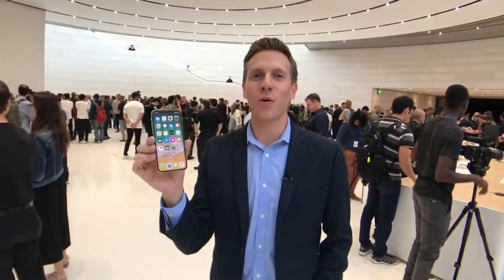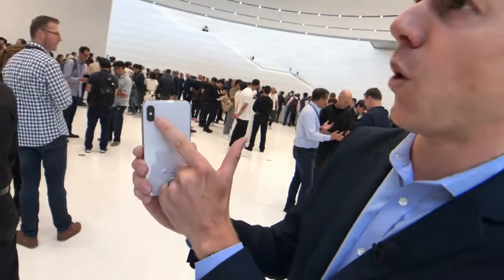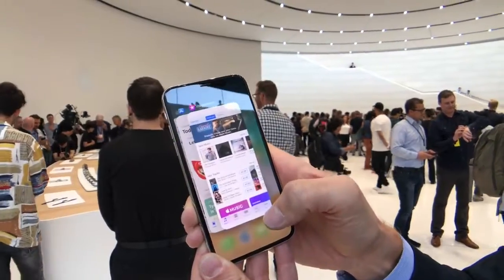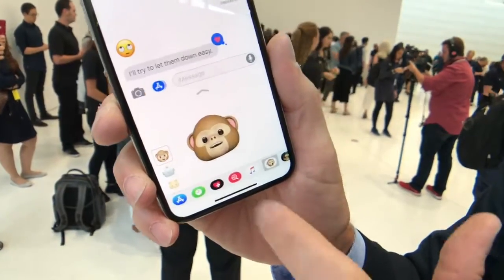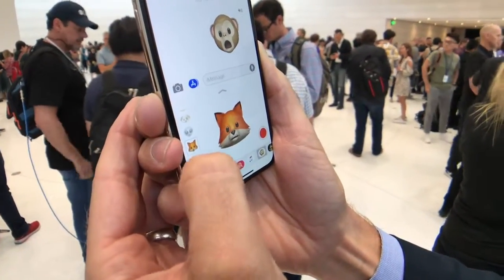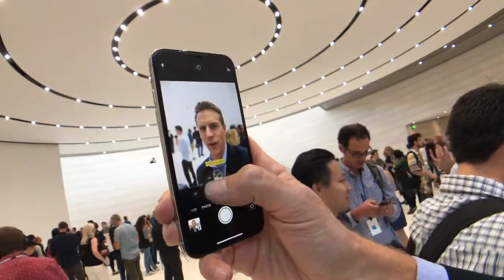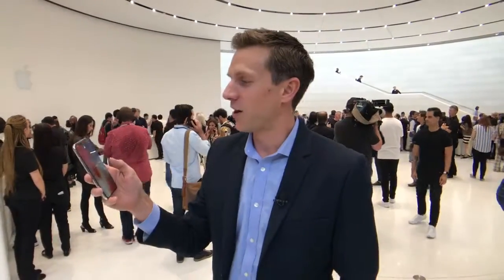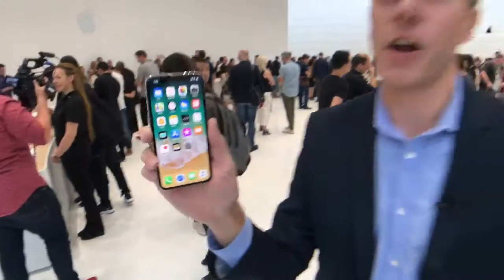iPhone X Review